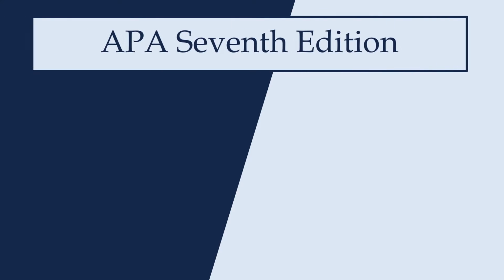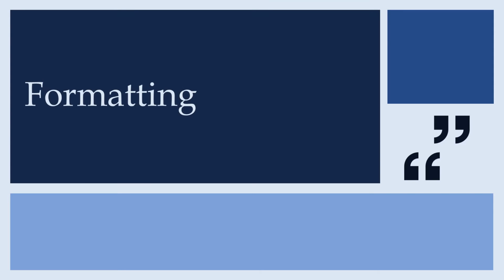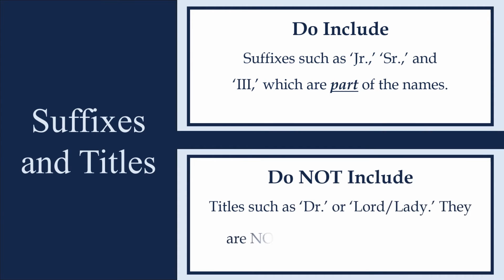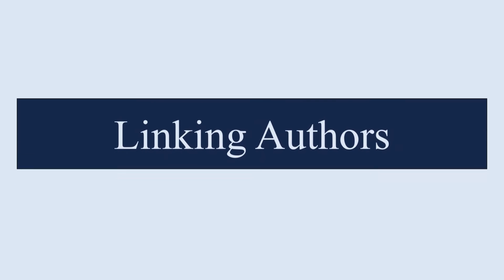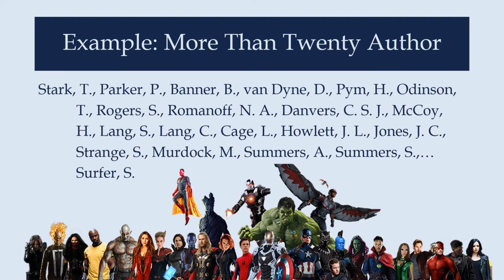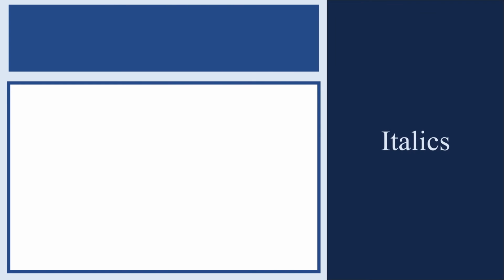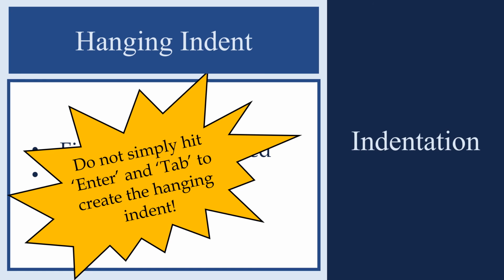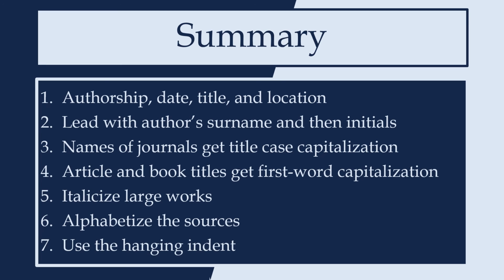APA Seventh Edition: Referencing Basics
Not sure how to create a reference page in accordance with APA Seventh Edition?  This video will provide you with the foundational knowledge you need to get started.